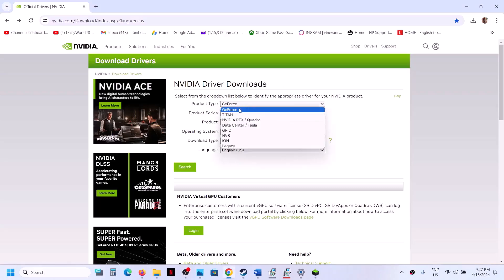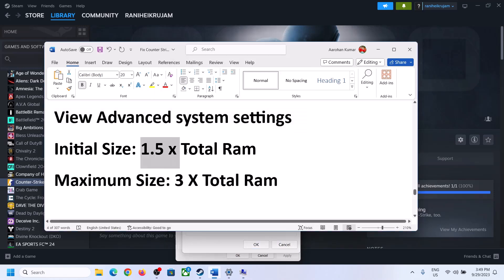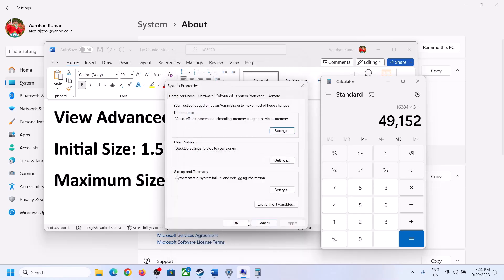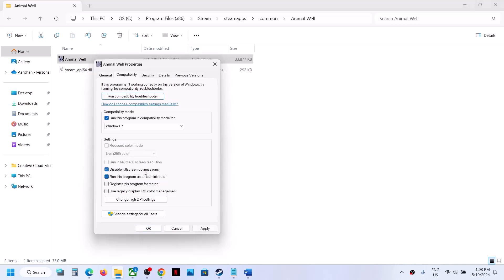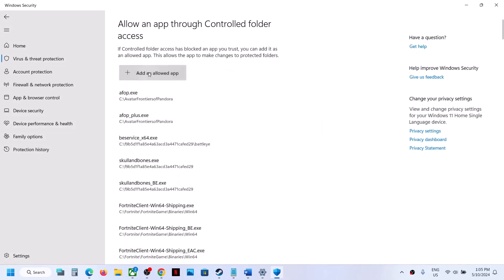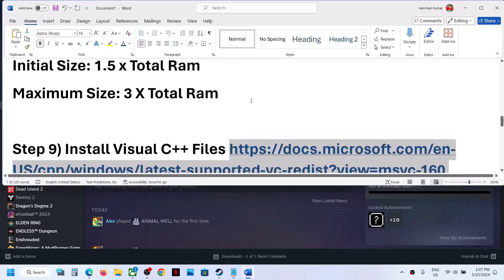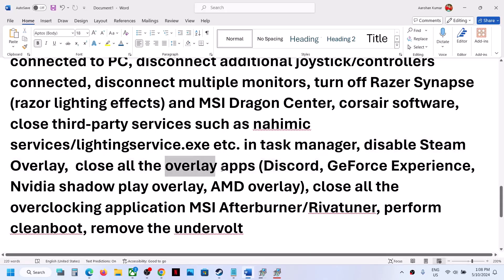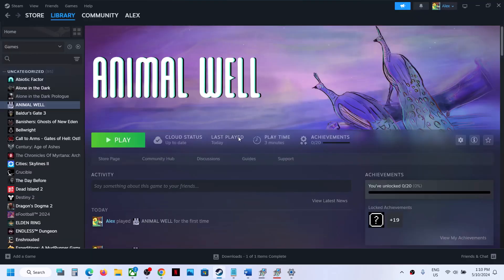Fix ANIMAL WELL Not Launching, Crashing, Freezing & Black Screen On PC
How to Fix ANIMAL WELL Won't Launch, Crash to desktop CTD /Crash on Startup, freezing and black screen issue on PC